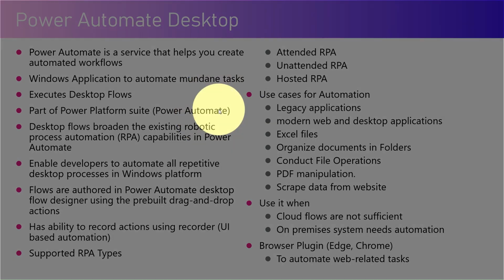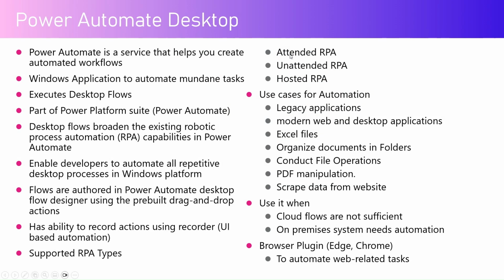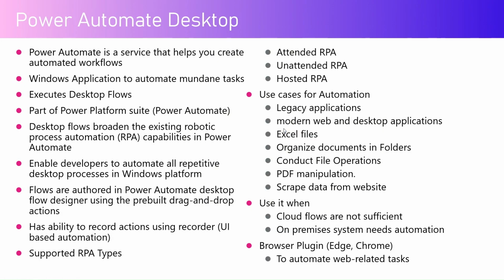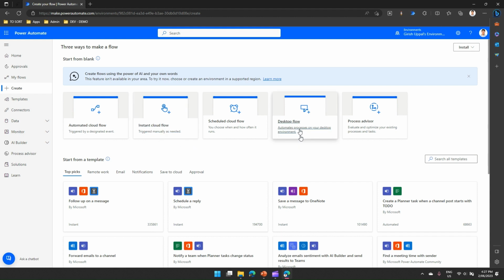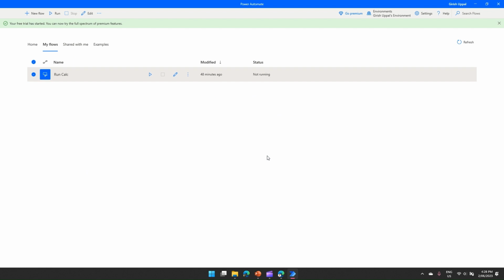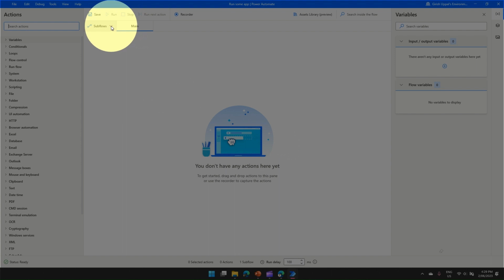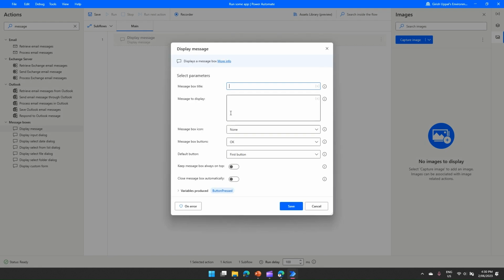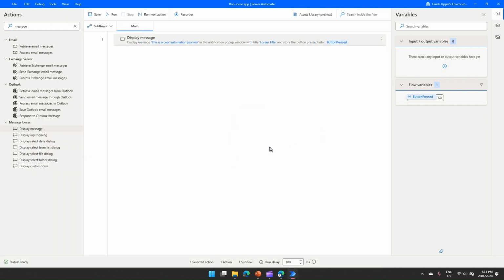What is Power Automate Desktop ?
This video explains the usage of Power Automate Desktop tool. Power Automate is a service that helps you create automated workflows. Power Automate Desktop is a Windows Application (tool) to automate mundane tasks. Desktop flows broaden the existing robotic process automation (RPA) capabilities in Power Automate.